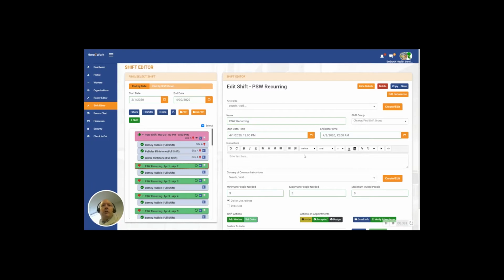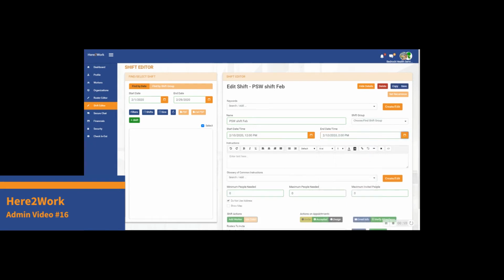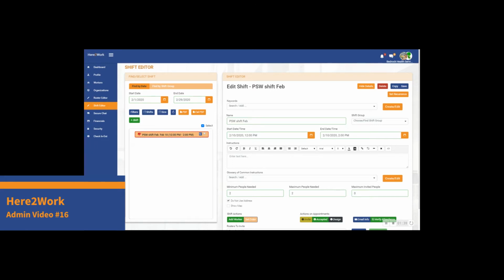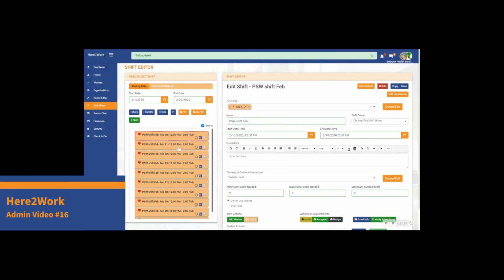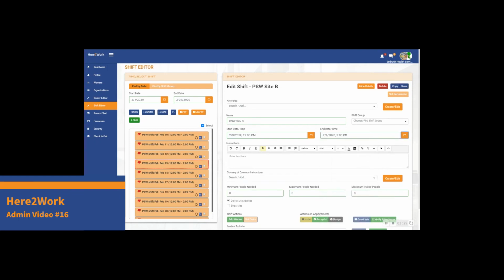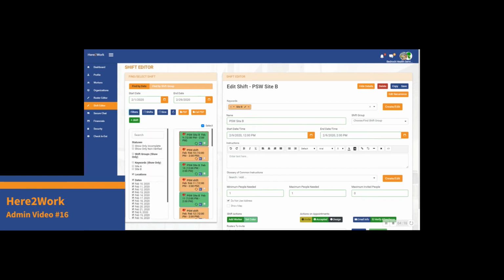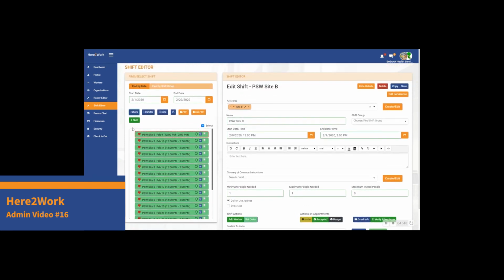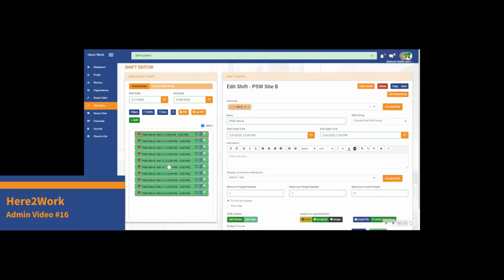Here2Work (ADMIN16) - Shift Editor#11: Recurring shifts #4: Viewing large numbers of shifts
This video starts with creating a recurring PSW shift in order to demonstrate the functionality of using keywords to help sort large number of shifts into manageable groups. Keywords could be based on location (Site A/Site B), the editors who created the shifts (George, Joanne), the program (HomeCare, SiteCare) or any other keywords that are meaningful to the organization. When keywords are attached to shifts (particularly recurring shifts), these shifts can be filtered (sorted) according to these keywords.

The video also demonstrates how to lengthen or shorten recurring shifts. Note that shifts saved outside of the recurrence would remain even if the original recurring shift were shortened.

Filtering particular shifts in the Shift Editor pane is important for using advanced functionality like creating .PDFs, which will be discussed in upcoming videos.